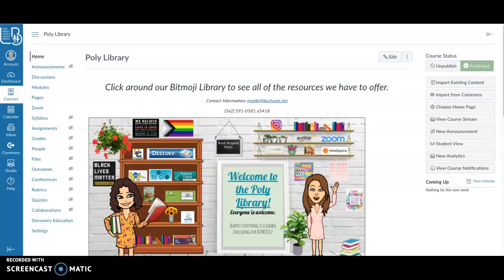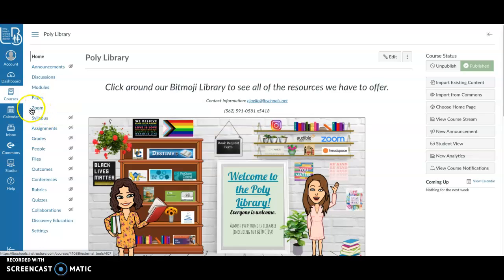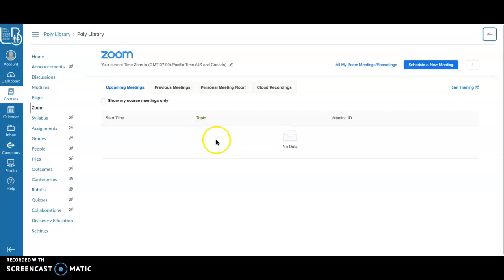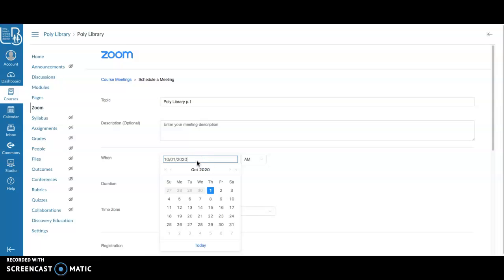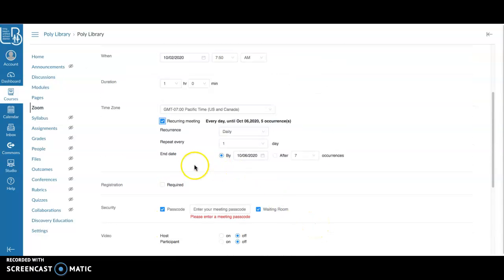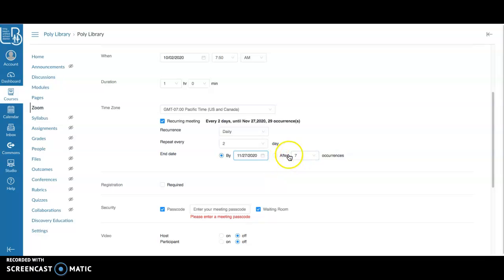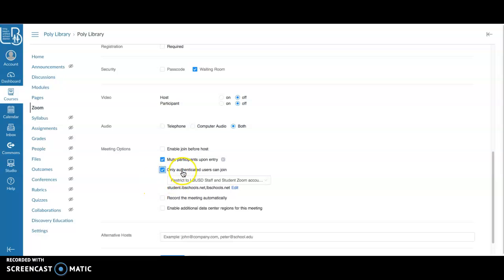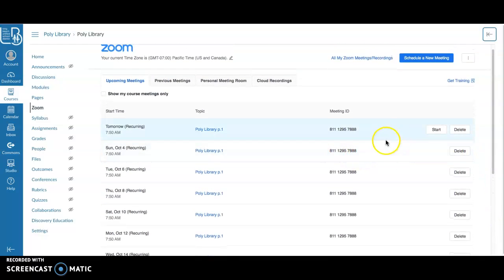Canvas Zoom Tip